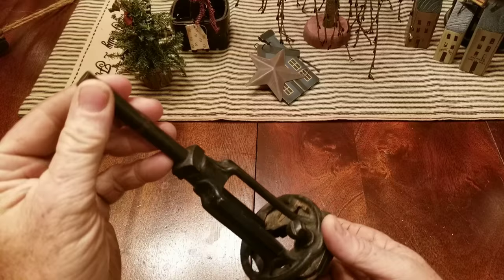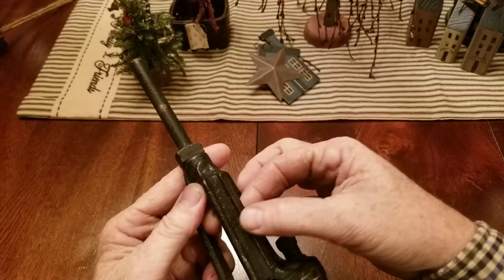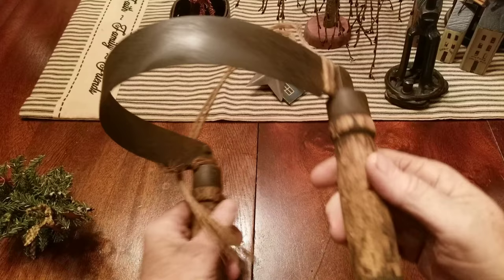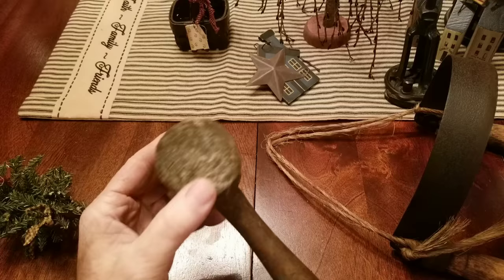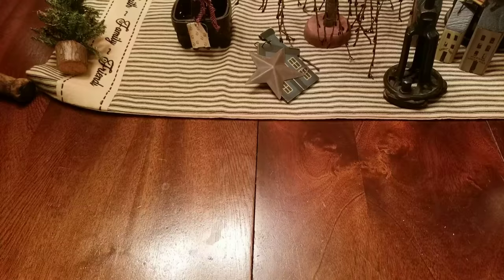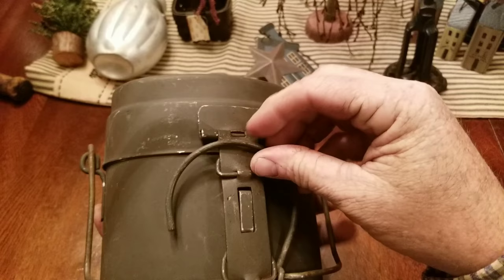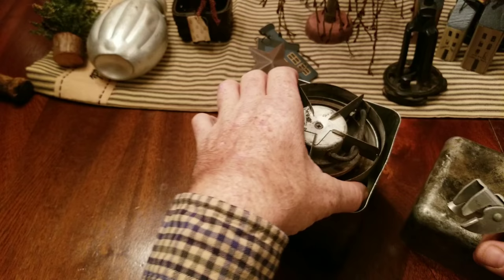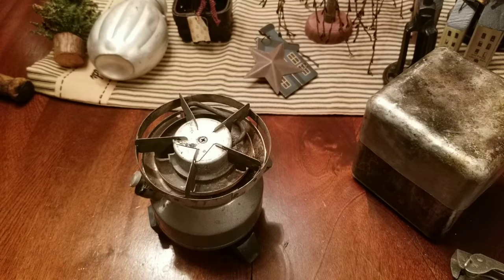Antique store scores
Picked up some woodworking tools and camping gear at some antique stores lately.